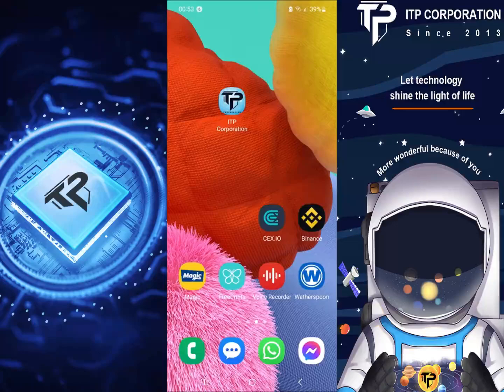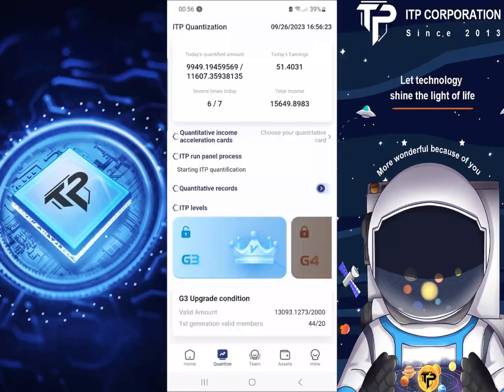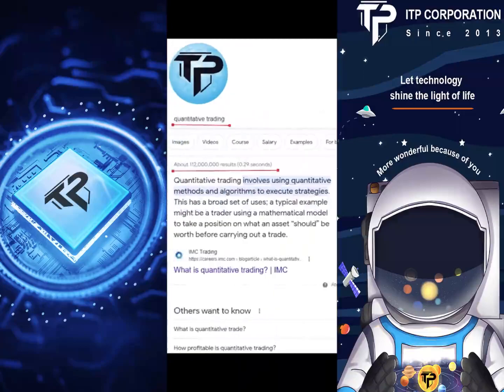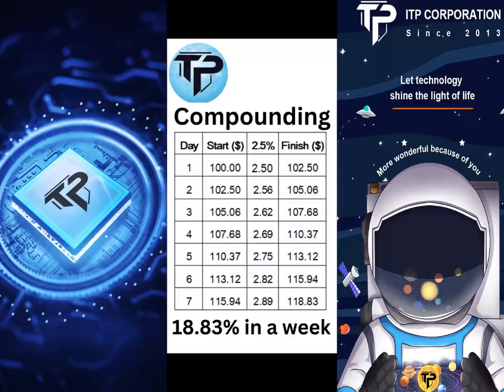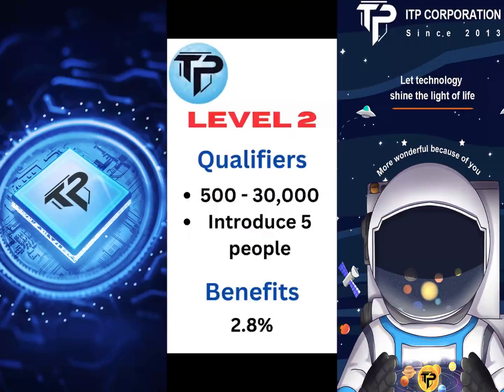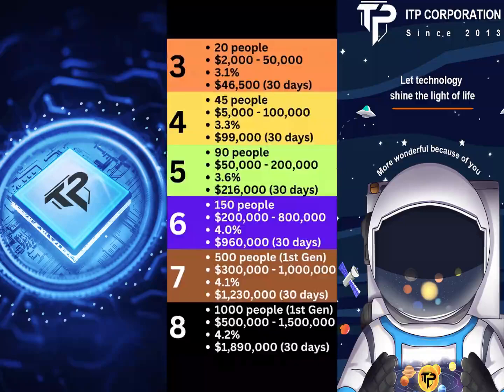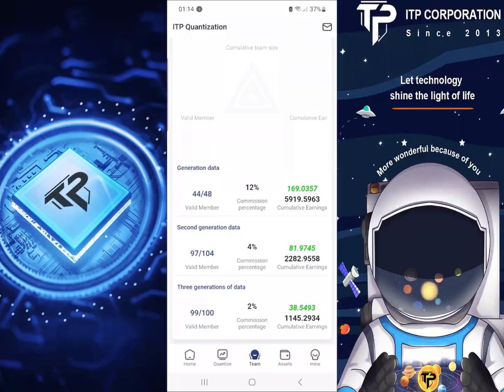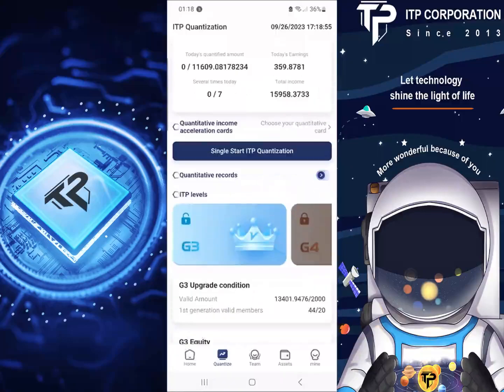ITP Corporation: How to Boost your Daily Income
Description:
Unlock the full potential of the ITP Corporation app with our in-depth tutorial. Perfect for users seeking to maximize their digital finance experience, this guide is packed with essential tips and insights.

🌟 What's Inside:

    ITP Corporation Tutorial: Learn every feature and functionality of the ITP Corporation app with our easy-to-follow guide.
    Maximizing App Usage: Discover strategies to enhance your experience on the ITP platform.
    Financial Tools Explained: Get to grips with the app’s unique financial tools for smarter financial management.

💡 Why Watch:

    Beginner-Friendly: Tailored for newcomers to the ITP Corporation app.
    Advanced Tips: Even seasoned users will find new strategies and insights.
    Expert Guidance: Delivered in a clear, engaging format for easy learning.

Don’t miss out on the latest in digital finance.